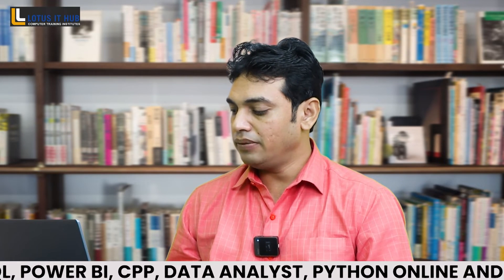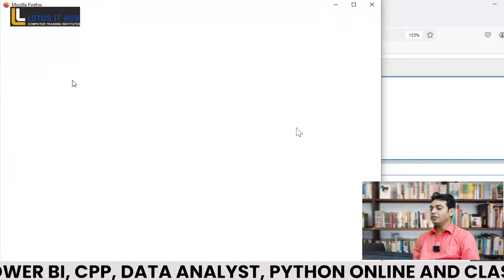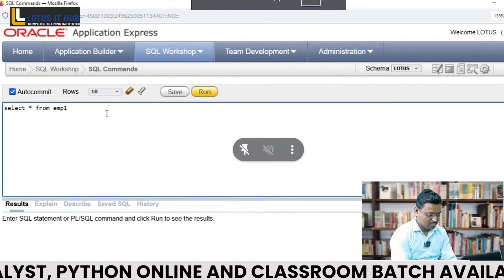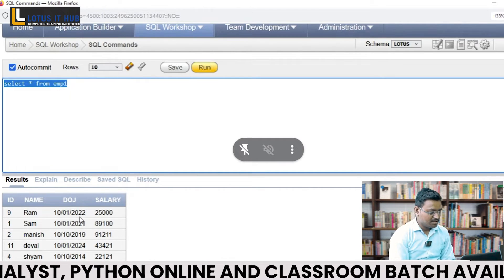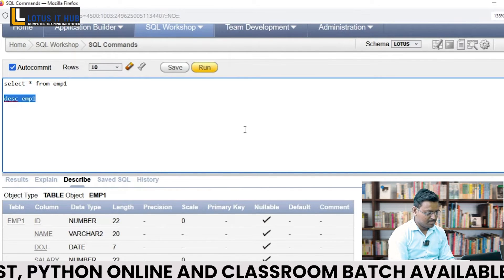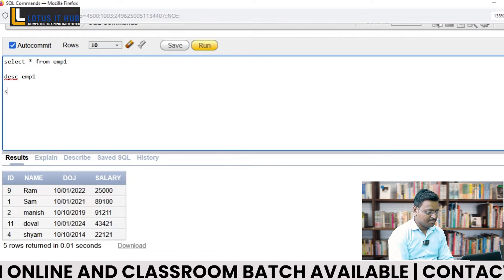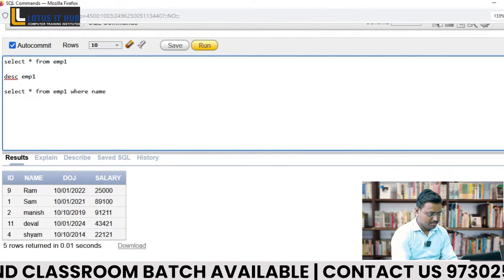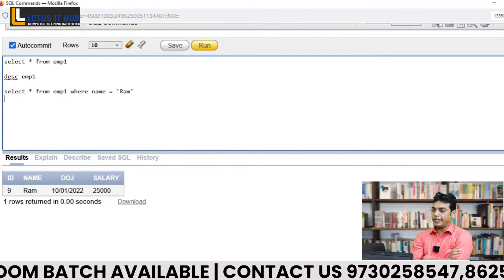Fresher Mock Interview SQL | Technical Round | HR Interview | it Pune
Prepare for your SQL interview with our frequently asked SQL interview questions and answers. Nail your SQL mock interview with these helpful tips and tricks!
Mock Interview SQL | Technical Round | SQL Interview for Fresher | HR Interview | lotusithub
SQL interview Questions and Answers | Frequently asked SQL interview questions | Sql Mock Interview
Interview Preparation, and In-depth Knowledge of technology.
itcompanies . Frequently asked SQL interview questions

sql interview
sql
sql tutorial
sql for beginners
sql joins
sql community server download
sql commands class 10
sql course
sql commands
sql class 12
sql code with harry
sql complete course
sql commands tutorial for beginners
sql course in hindi
sql course for beginners
sql course
sql course in telugu
sql course in tamil
sql count
sql playlist hindi
sql playlist english
sql playlist telugu
sql playlist hindi code with harry
sql plsql interview questions and answers
sql playlist love babbar
sql playlist tamil
sql plsql jobs
sql plsql interview questions and answers for experienced
sql playlist by krish naik
sql plus
sql plus download
sql joins interview questions and answers
sql jobs for freshers
sql jobs
sql job opportunity
sql jobs salary
sql joins interview questions and answers tamil
sql jobs in telugu
sql joins interview questions and answers telugu
sql jobs work from home
sql jobs in tamil
sql job interview questions and answers
sql jobs for freshers tamil
sql java project
sql jobs for freshers in telugu
sql developer interview questions and answers
sql developer jobs
sql developer salary
sql developer connection error
sql developer installation on windows 10 tamil
sql developer jobs for freshers
sql developer interviews
sql developer resume
sql developer salary telugu
sql developer resume for freshers
sql developer jobs in tamil
sql developer error the network adapter could not establish connection
sql developer invalid username/password logon denied
sql developer interview questions and answers for experienced